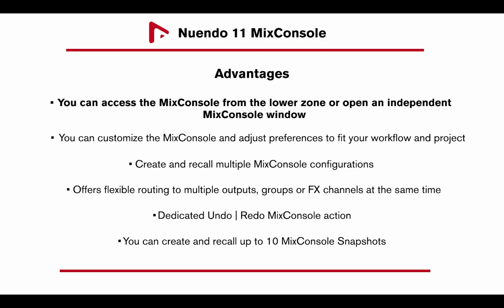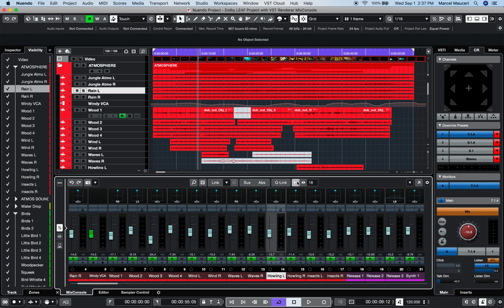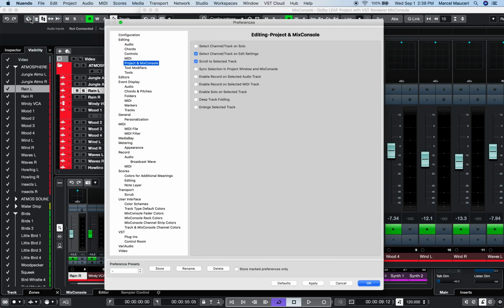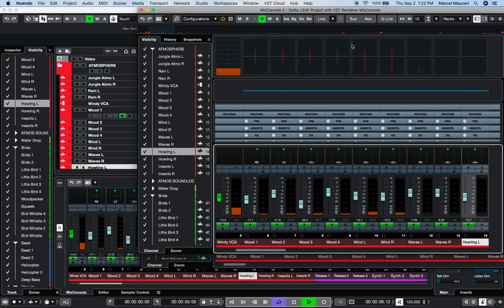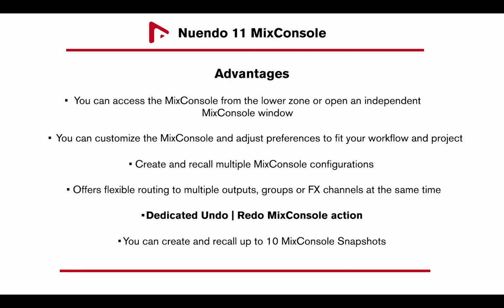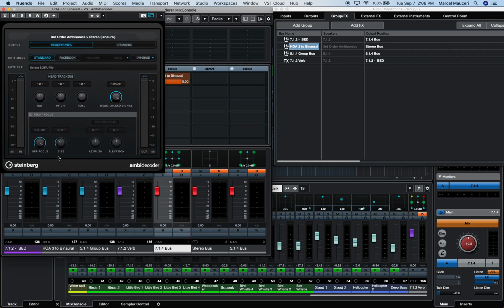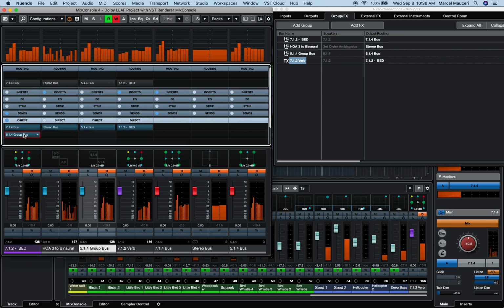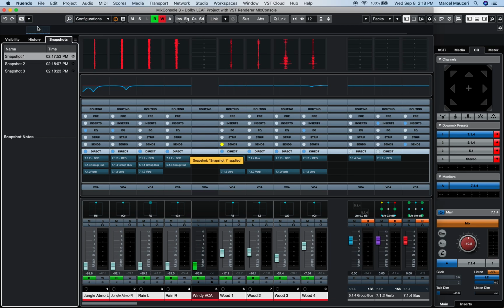12. Nuendo 11 MixConsole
12. Nuendo 11 MixConsole by Marcel Mauceri

Nuendo 11 Master Classes by Marcel Mauceri

Yamaha power amplifiers ( PC-D/DI & XMV series amplifiers):
PC-D/DI series power amplifiers: